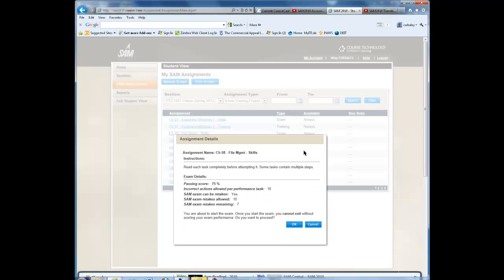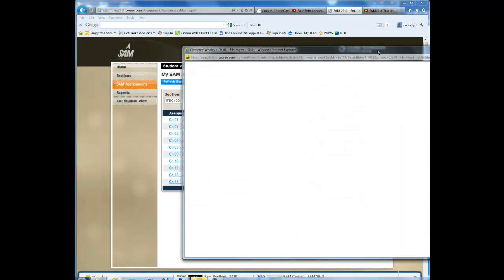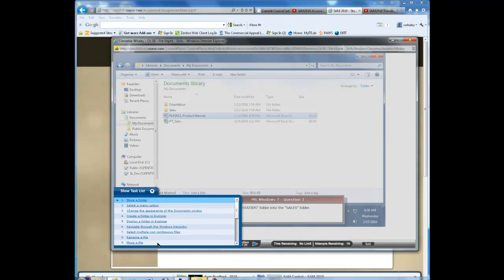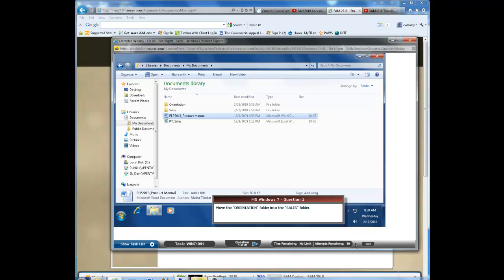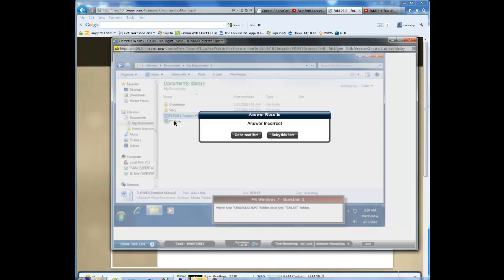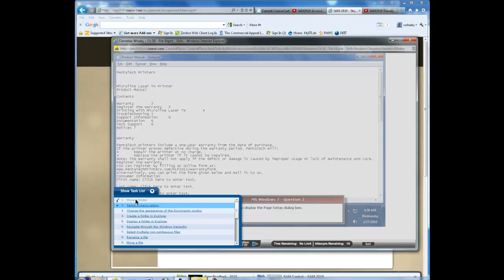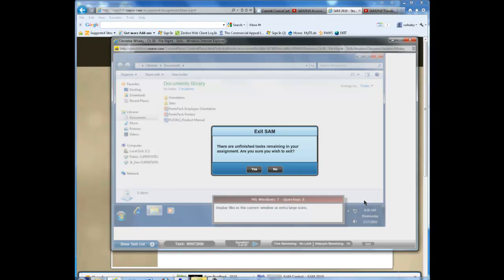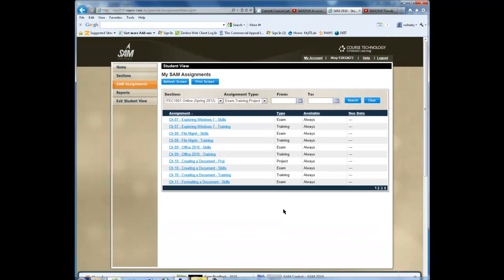SAM2010 Skill Exams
This video will explain using SAM2010 to complete Skill based exams